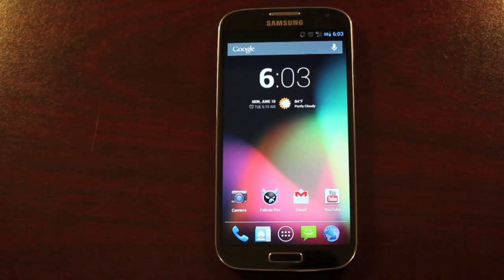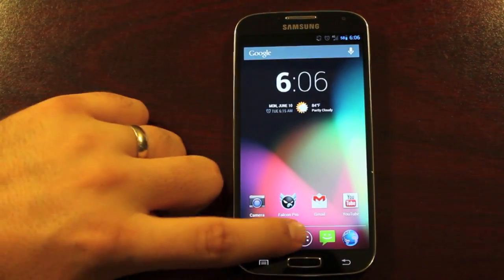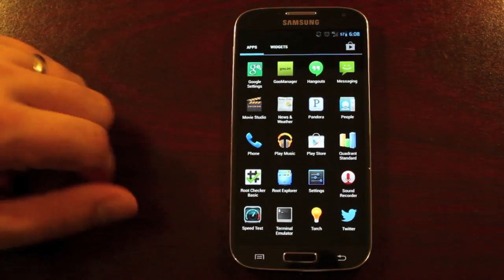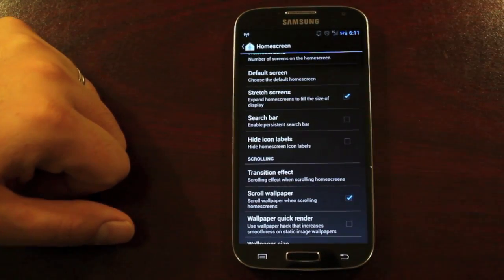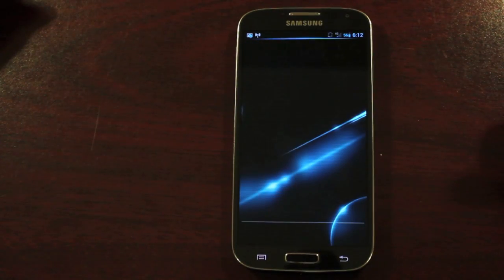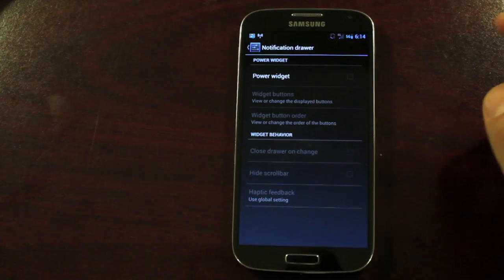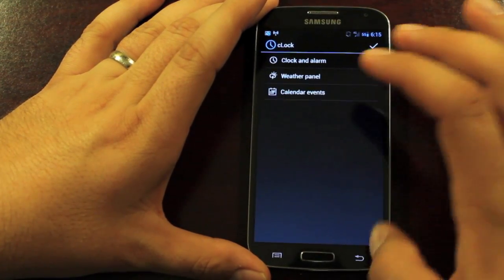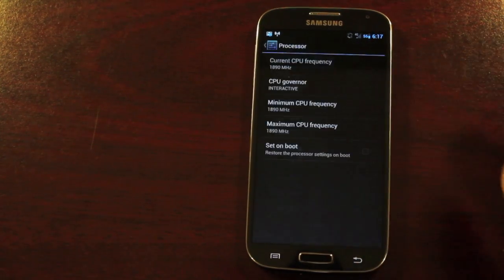Galaxy S4 Cyanogen Mod 10.1 CM 10 [FULL REVIEW]